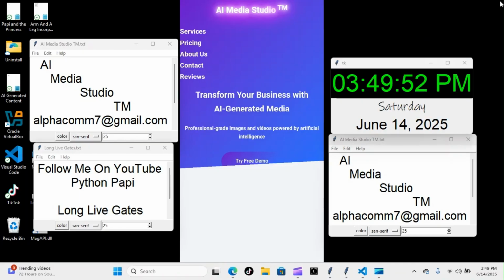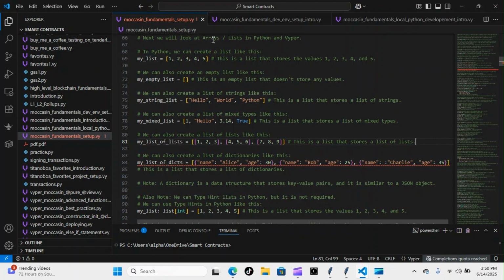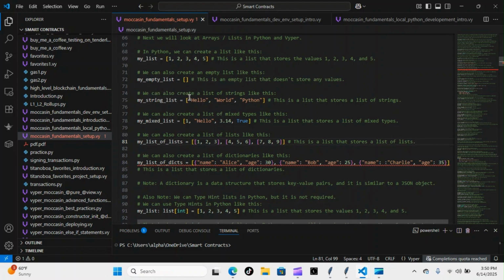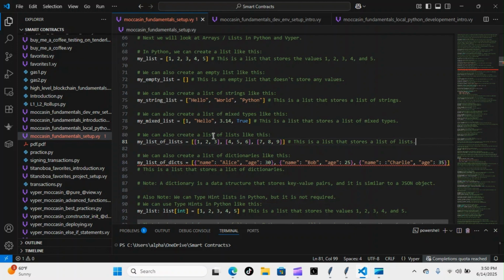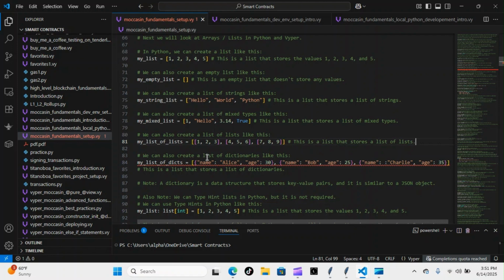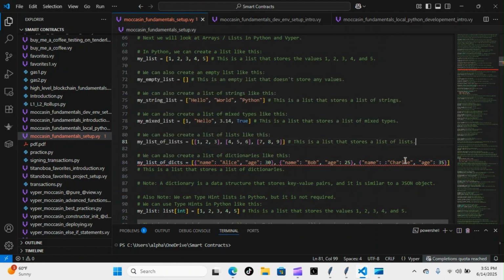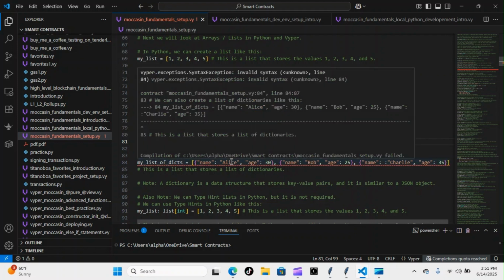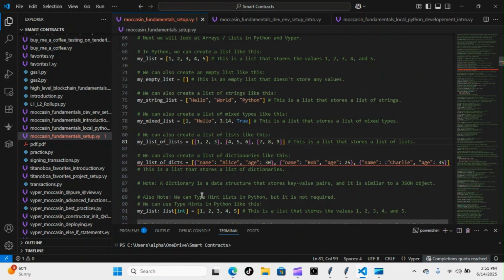Python Papi / Smart Contracts - Moccasin Fundamentals setup - Day 4